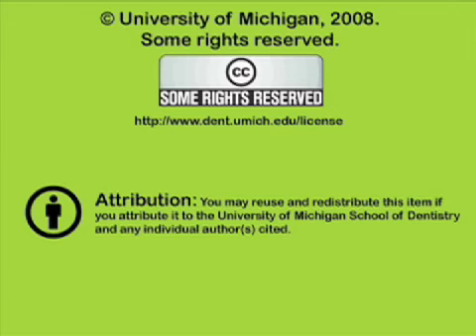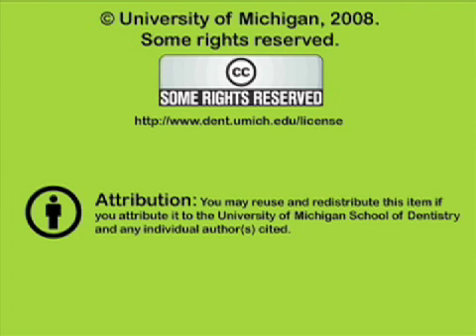Gross Anatomy: Orbit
This video is for orienting and assisting first year dental students in the effictive dissection of this region. Orig. air date: JUN 21 77